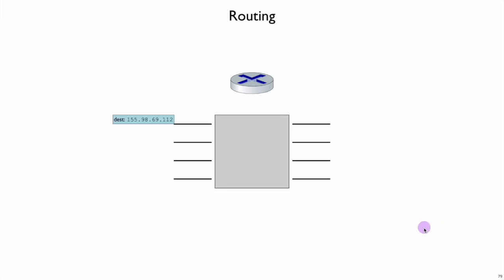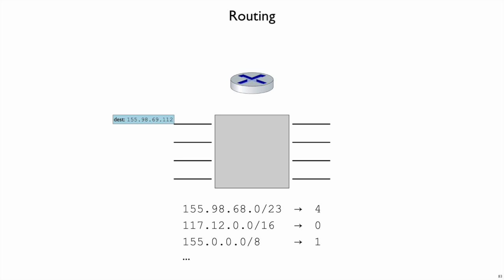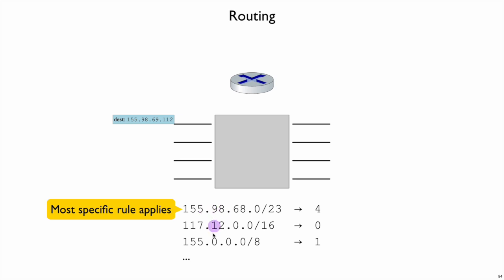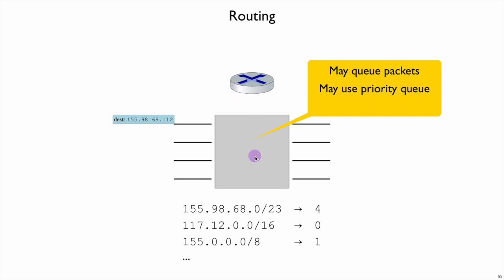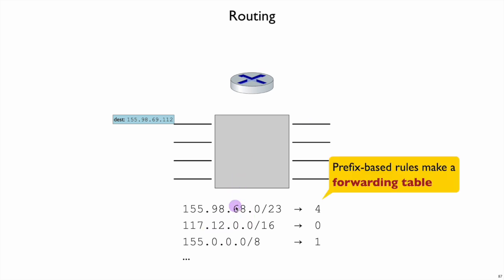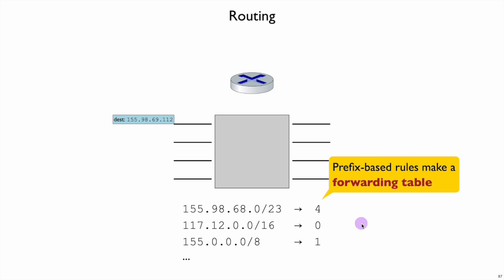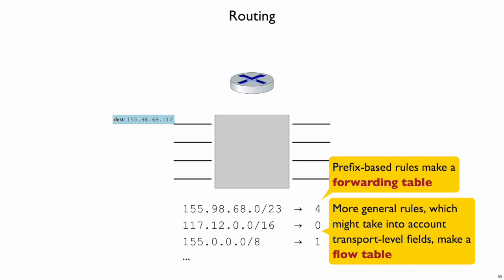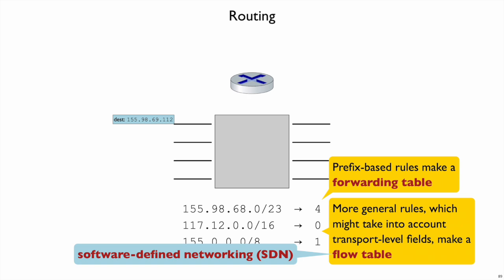Netsec Network Layer Data 7 - Forwarding Tables